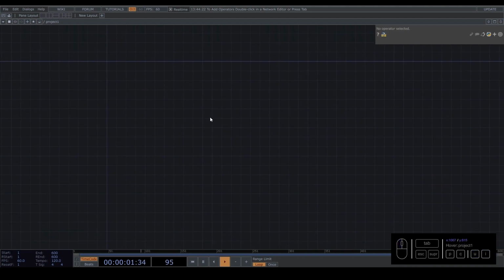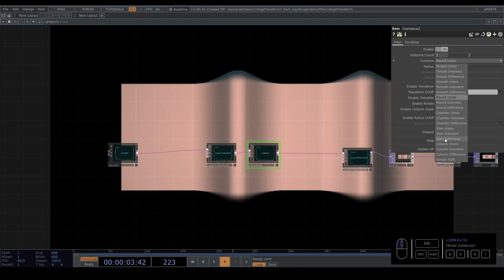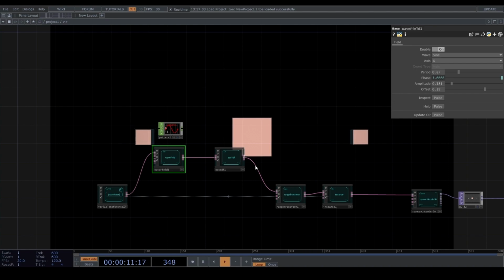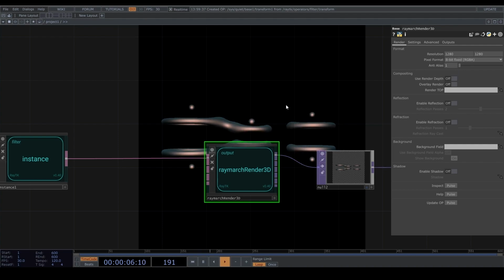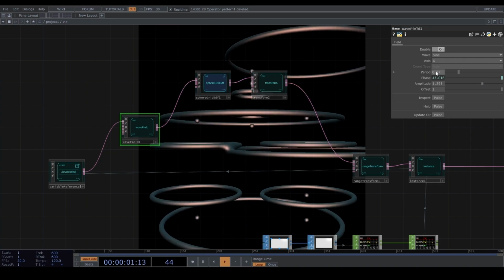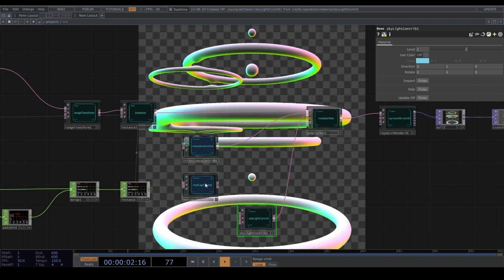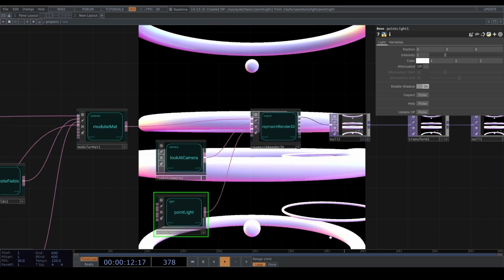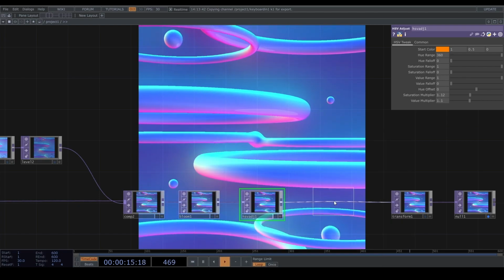[TD Drop #21] Smooth Blending with RayTK - TouchDesigner Tutorial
RayTK in TouchDesigner updated its instance function, creating stunning visuals with fewer objects.

00:00 Welcome
00:10 Introduction
01:50 Creating base 3D
02:54 Adding Instance
03:40 Adding Transform
06:18 Animation for each element
09:10 I changed the FPS and TD freeze
09:50 Changing the shape
12:00 Changing main resolution
12:50 Changing the position for each element
16:00 Adding more animations
17:39 I tried adding rotation but forgot something. Solution is at the end of the video
18:30 Adding and setting material
24:24 Painting the background
26:30 Adding bloom and setting color
27:30 Reviewing
29:28 Now adding rotation
30: 58 Goodbye